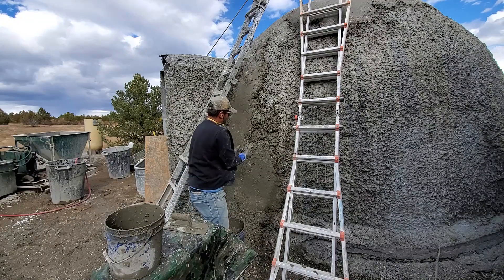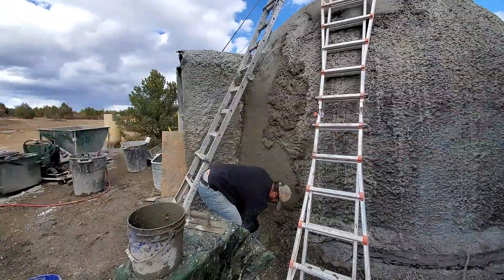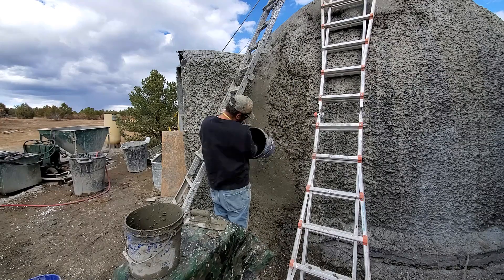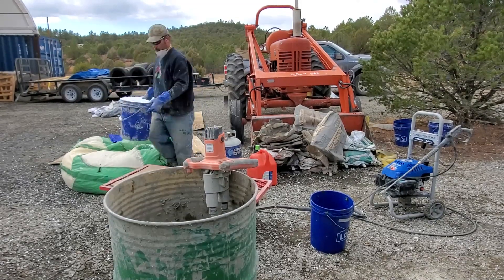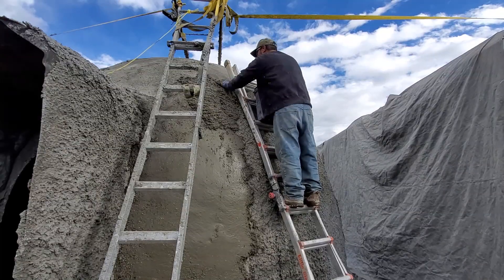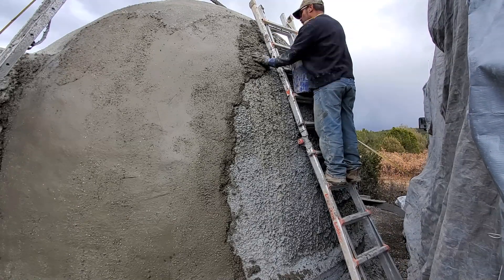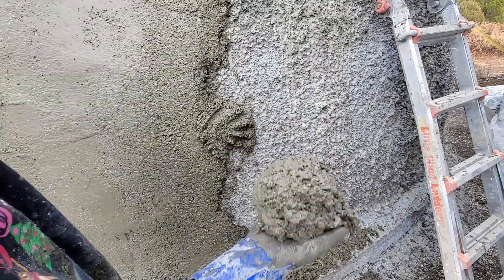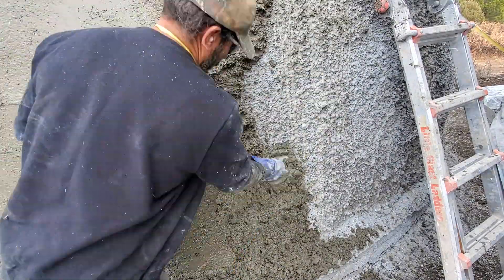Building Dome Cabin | Part 5